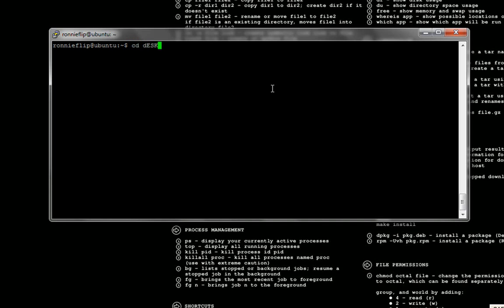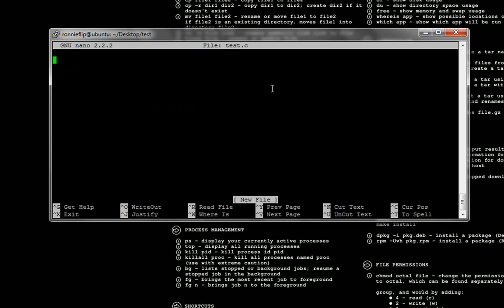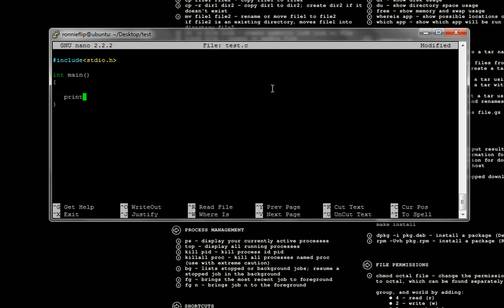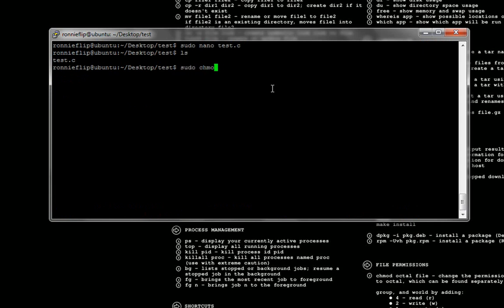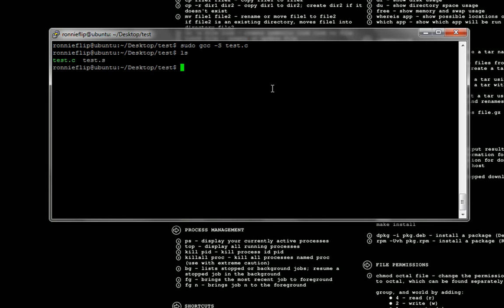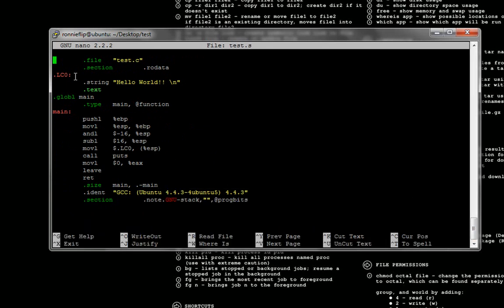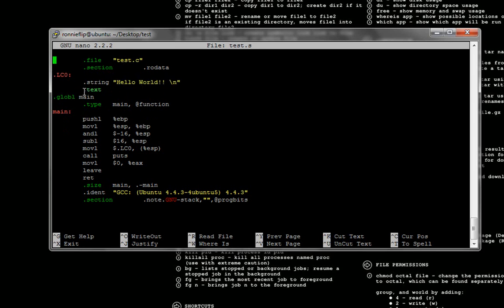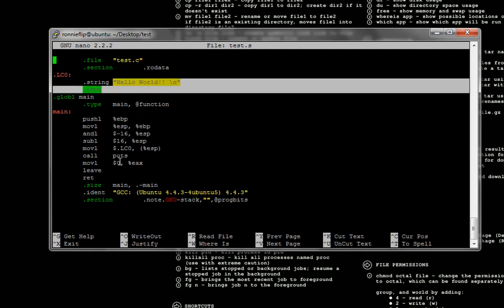Converting a C program to Assembly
This explains a simple way to have an assembly program by converting C code.